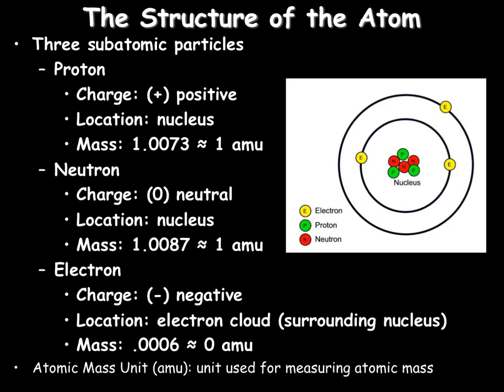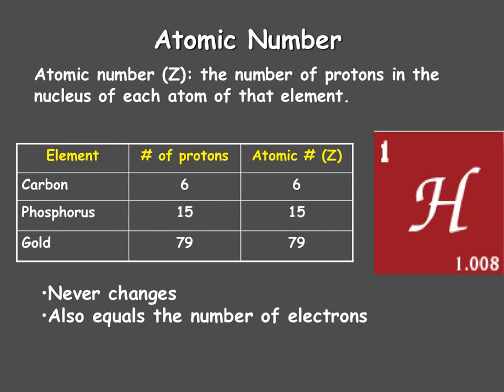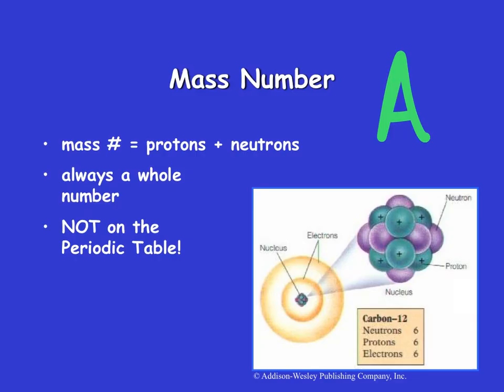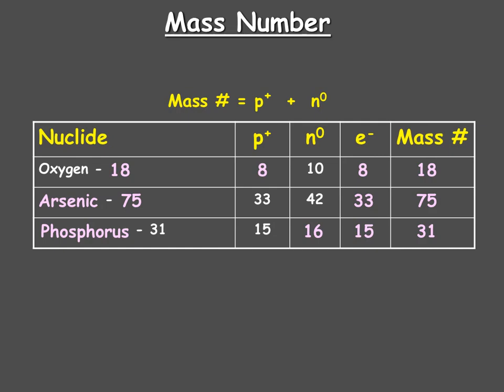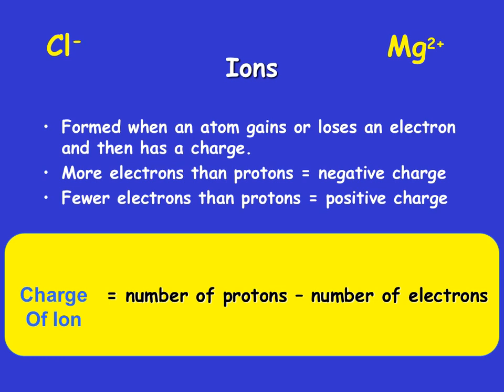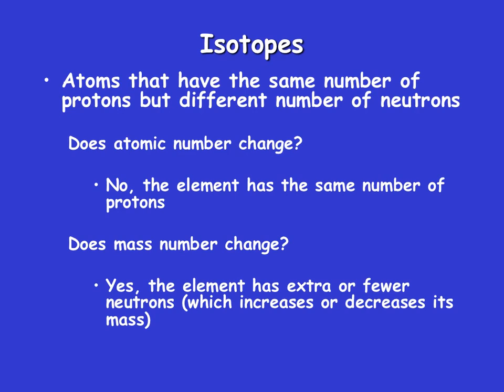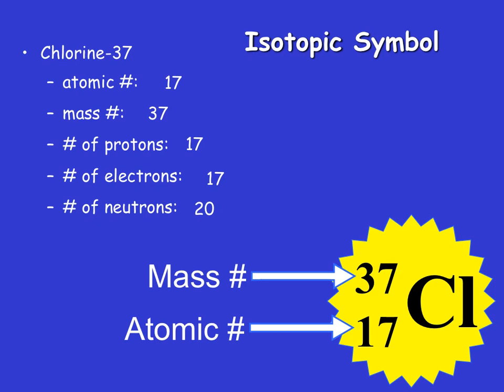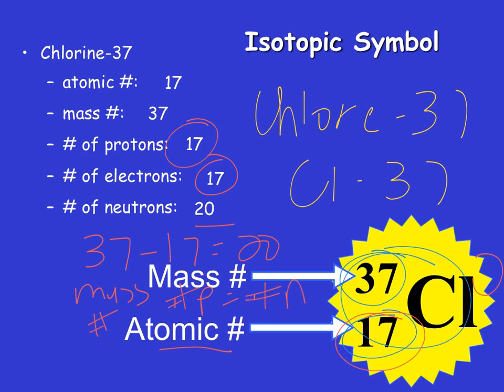2017 Atom #2 Atomic Structure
This video discuss the subatomic particles found in the atom.